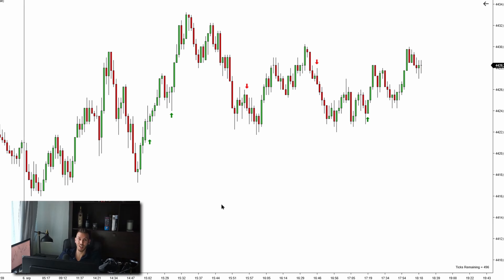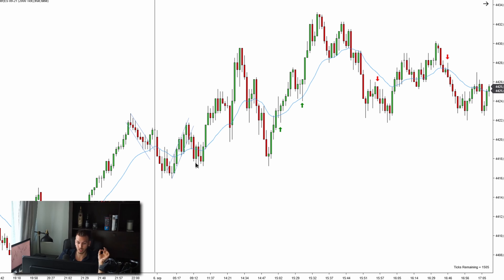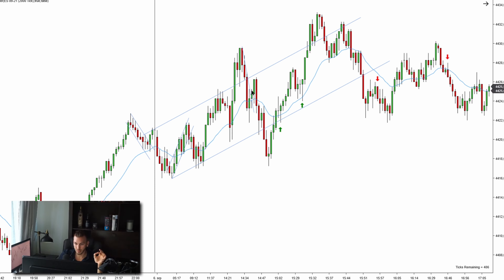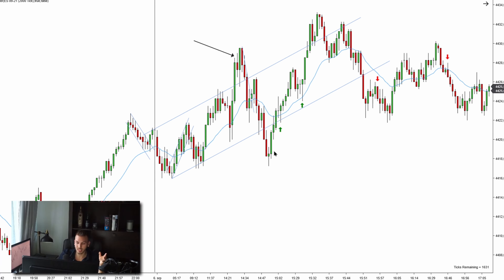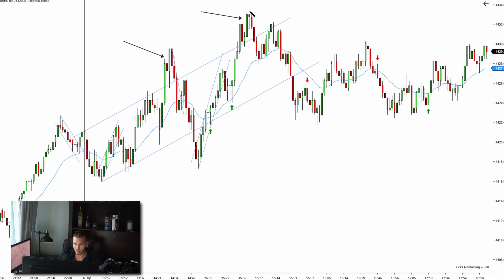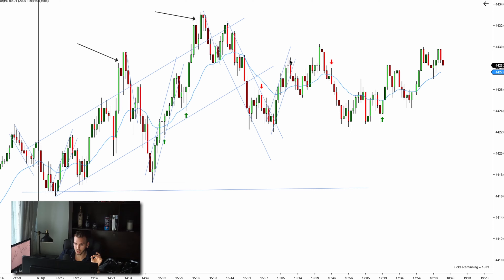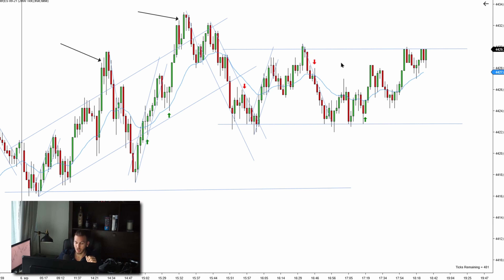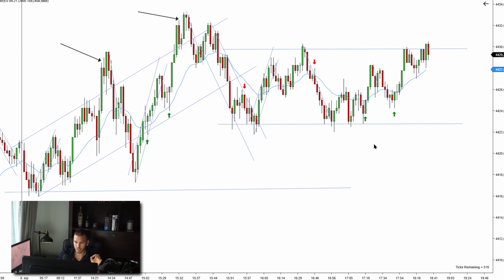How Professional Traders Read a Price Chart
Key entry points are:
1) Trendlines – after a break we expect a correction or retest of a new extreme
2) Support and resistance lines – most breakouts of trading ranges fail
3) EMA – 21 bar settings
The reason why we look for 2nd entries and not 1st or 3rd entries is tied directly to human psychology.

The best way to became consistantly profitable is to learn to read the chart in its purest form. There is no holy grail or set of indicators that can make you rich without work. Learning to understand how prices move and why they move is a learnable skill that anyone can achieve.

OUR PRICE ACTIONS RULES WORK IN EVERY MARKET AND EVERY TIMEFRIME.

Priceaction is universal and technical analysis patterns repeat over and over again on consistent basis.

Trading with a fear is the most common fear most trade have. It is crippling and can get your mind frozen. The key to consistancy is to be emotionless and fear nothing in trading.

Key rules of our strategy:
1) Second entried in the direction of a trend
2) Trendlines
3) Failed breakouts
4) Failed second entry counter trend
5)  Support and resistance

Target Profit - 8-10 Ticks
Stop Loss - below signal bar (around 10 ticks)

Overall market context is more important than individual patterns.
Technial analysis works and it repeats over and over.